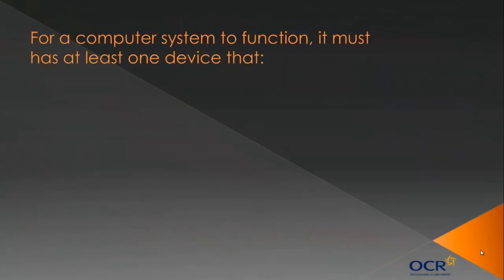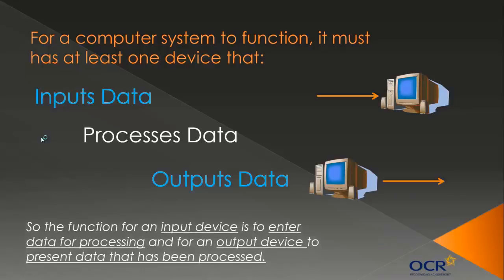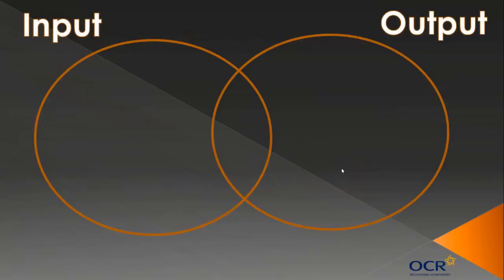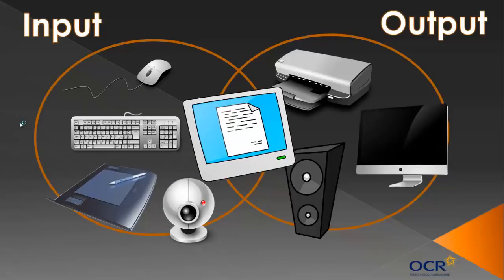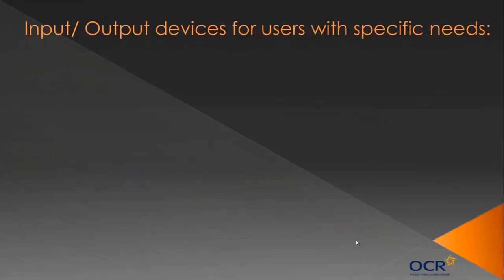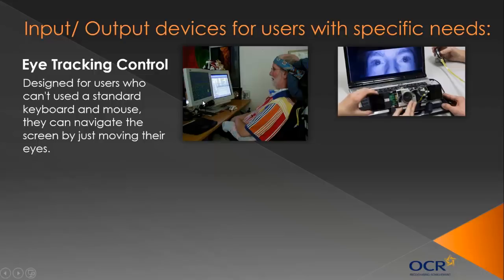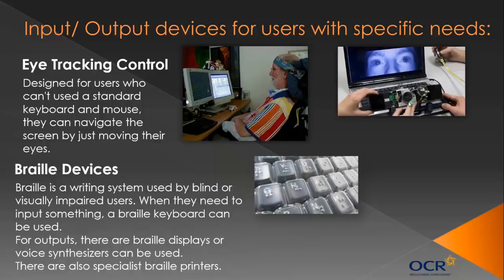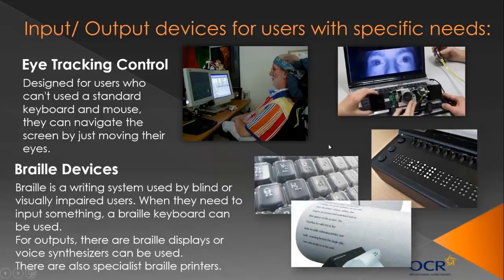OCR GCSE Computing Input Output Devices Topic 5